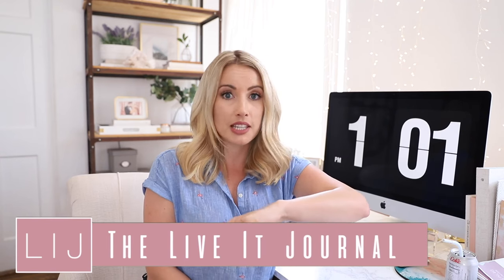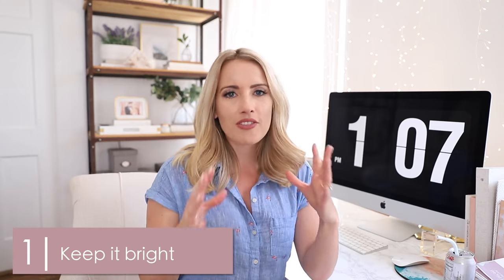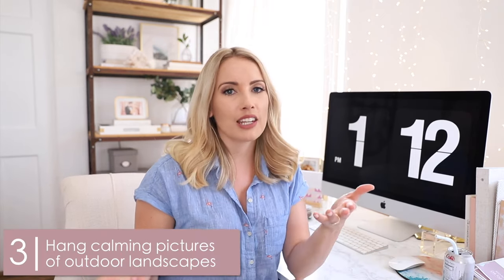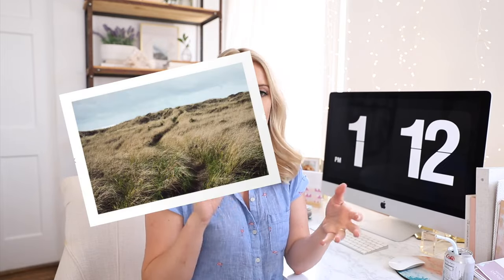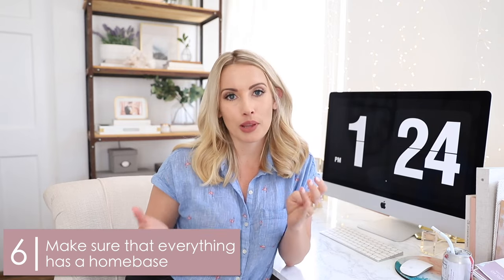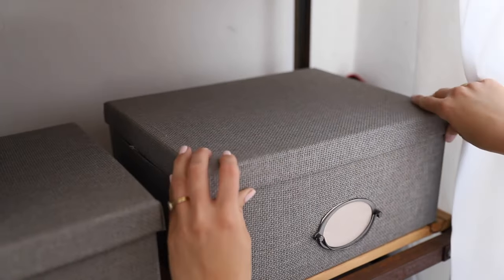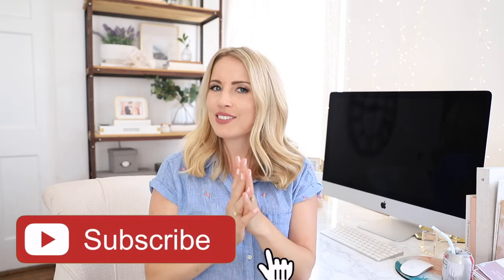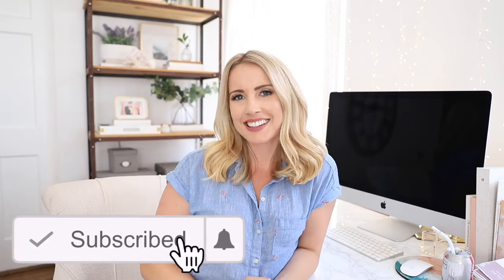SMALL SPACE INTERIOR DESIGN | 7 Tricks to Design an Office that Inspires You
What kind of workspace do you have? A home office, cubicle, desk in a classroom or dorm room? I can't wait for you guys to apply these 7 steps to making your workspace a more inspiring area to be in!

The Live It Journal subscription has now morphed into the Design Sessions now that my mom and I have come together to create Kinwoven!

A lot of you have said that you want to make your home look beautiful, but have no idea where to start. Well before you can do anything you should first identify YOUR design style! Watch the first video in this new series on How to identify your design style

Videography by Elena Contis and editing by Sharrah Stevens